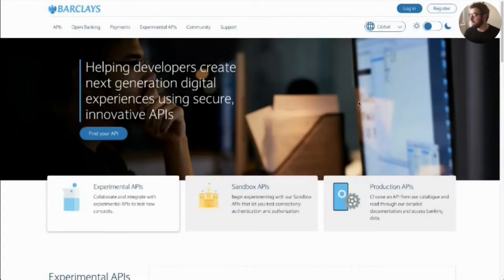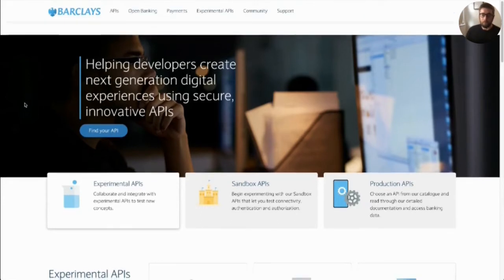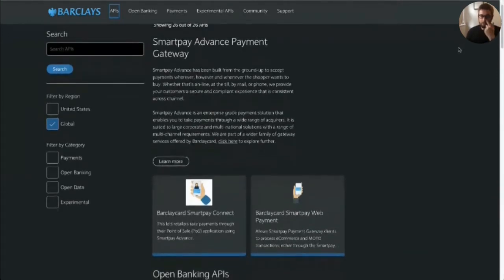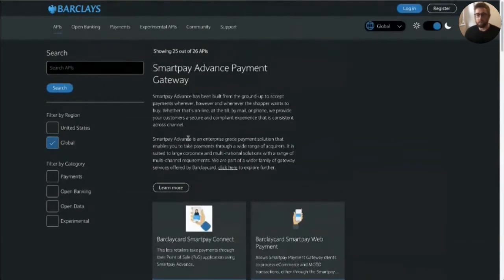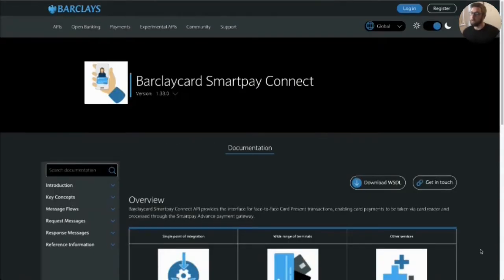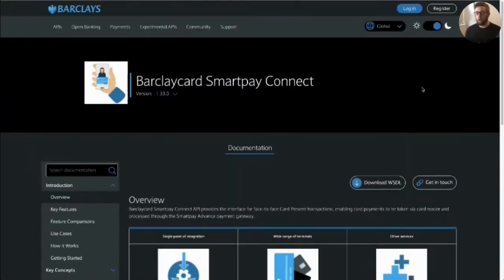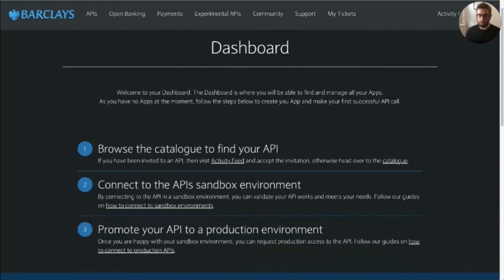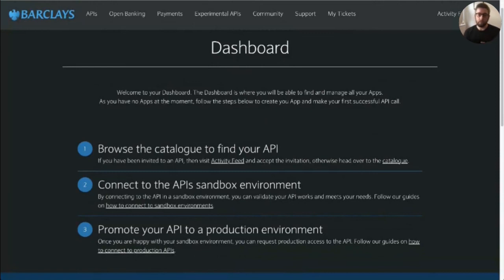Barclays API Exchange | API The Docs Virtual 2021 | Showcase Your Devportal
Liam Gallagher & Jake Eastham

For the 2021 autumn season of API The Docs, 16 DevPortal Awards nominee teams share the highlights of their devportal journey. Each team will introduce the best features of their sites, share their experiences, talk about their future plans, and participate in Q&A sessions.

Liam Gallagher (UX Design Lead) and Jake Eastham (Frontend Developer) will introduce the Barclays developer portal. The site was nominated in the "Best Internal Devportal", "Best Findability of Products in a Devportal", and "Best Accessible Devportal" categories for the Devportal Awards 2021.

About the portal

"As a global organisation Barclays has a broad community of Developers aligned to various business areas, each building different capabilities to better serve our customers. Barclays API Network is the key in bringing all of that together; driving our internal API ecosystem, benefiting colleagues, and aiding efficiencies across our business by promoting API discovery and re-use. Offering a maturity score and showing the status of APIs through the development lifecycle, allows potential consumers to judge whether a service is best-fit for their project. Barclays API Network also contains workflows and tooling to simplify internal processes including onboarding onto the bank’s various API platforms/hosting environments. API documentation and specifications, deployment history, NFT statics, pipeline and configuration data; can all be consumed from the portal.

In addition, Barclays API Network acts as a community hub for Developers to visit and is central to communicating API strategies, product updates and training material. This promotes investment in our development teams & colleagues, allows us to share industry trends and news, and furthers the internal API agenda."

"The API Exchange recognises the sales funnel and benefits that Search and therefore SEO offers as the primary avenue for new traffic to reach our developer portal. The investment in SEO is key to support the Developer navigating directly to the content to serve their needs. Furthermore, the API Exchange has invested in linking key journeys together to support way finding. This enables linking and the natural flow of journeys; Sandbox App creation dashboard view, to our guides of ‘How do I take this API to Production’. As a result of this, we have naturally seen a reduction in support Tickets, as the API Exchange is involving to become self-service, enabling our Developer community to quickly consume products and services."

"To ensure Barclays provides world class Accessibility, Barclays have a dedicated in-house accessibility team who we consult frequently during design changes. In addition, the UX/UI team within API Platforms also has an “Accessibility Champion” who cross skills our front end engineers, ensuring accessibility remains at the forefront of everything we do.

The Covid Pandemic has highlighted that accessibility is important now more than ever. Accessible websites help to keep everybody connected to the things that they care about and with the increasing shift to remote working, here at Barclays we believe it’s imperative we remain accessible to each and every user.

We’re incredibly proud to have won the award in 2019 and 2020 and are conscious not to rest on our laurels and continuously improve our offering. After rolling out Dark Mode late 2020, we had to ensure that the accessibility standards of the site were upheld. We ensured that our content remains legible in Dark Mode and must be dark enough to display white text."